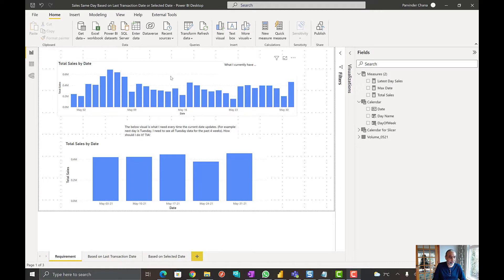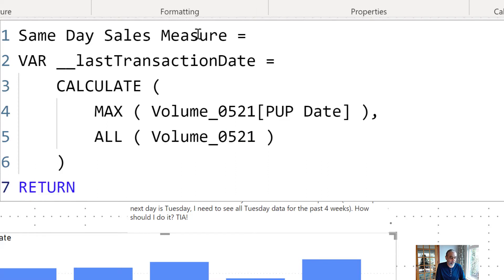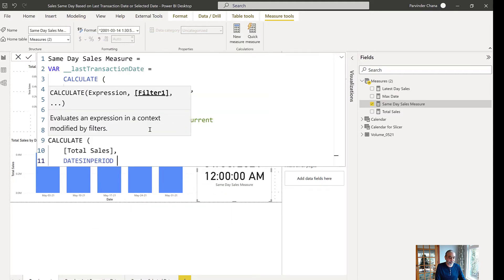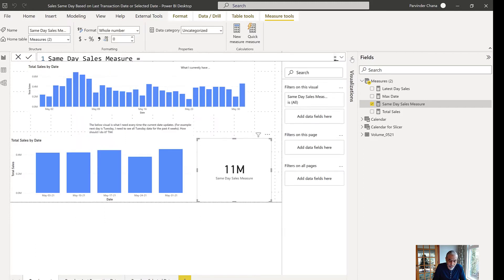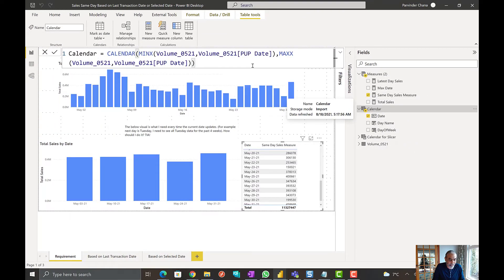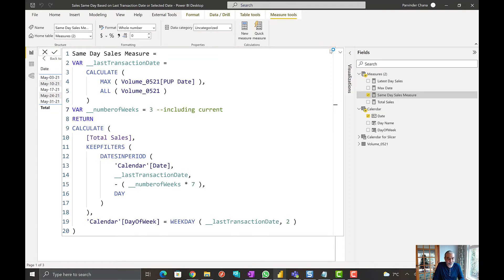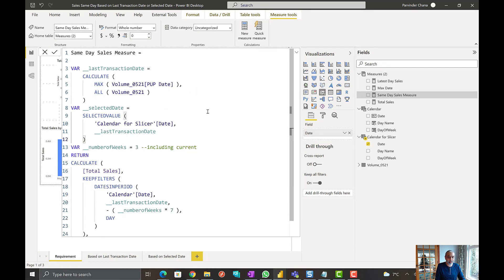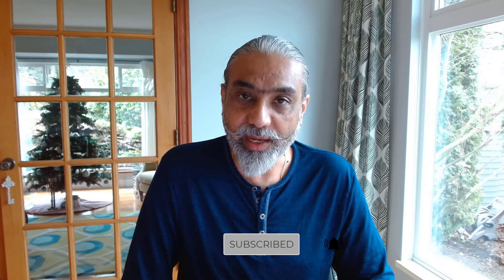Same day sales based on last transaction date - Power BI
In this video, We will use DATESINPERIOD DAX time intelligence function to calculate SAME DAY SALES.  I hope it helps you understand how DAX Time Intelligence functions work and how important is to have a Date dimension in your model.

Link to my blog post to create a Date dimension in your model